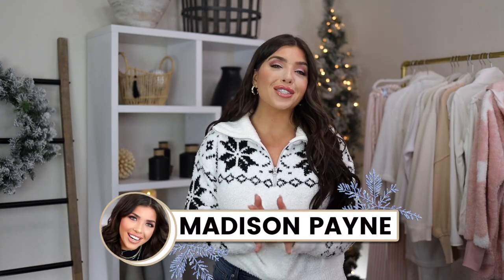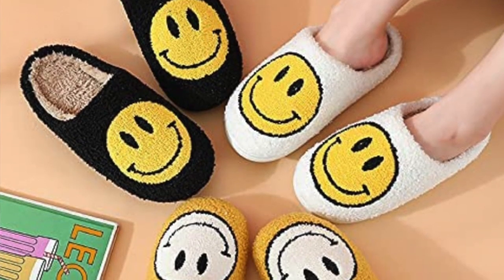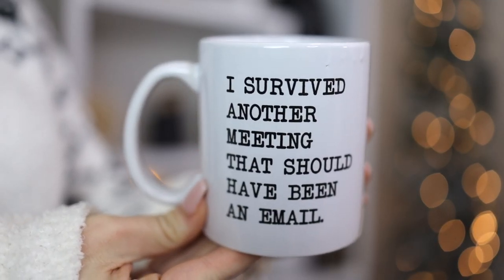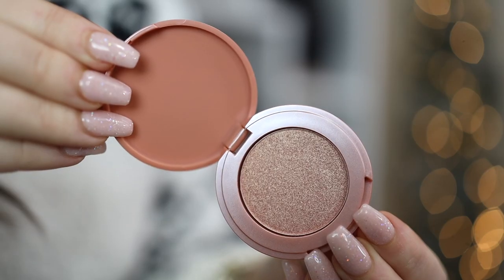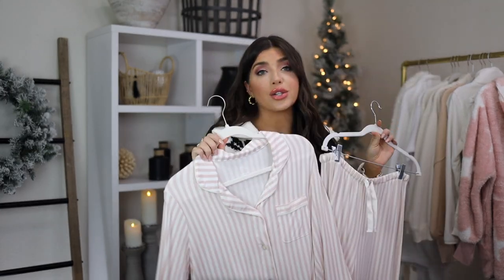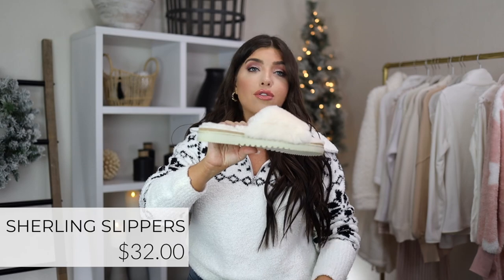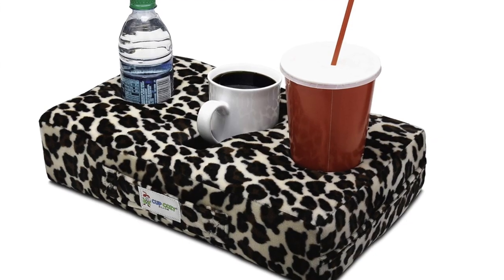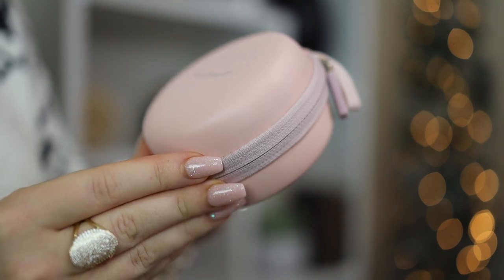LAST MINUTE BUDGET GIFT GUIDE $10-$40 | BUDGET CHRISTMAS GIFTS & STOCKING STUFFERS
Hey y'all! I hope you enjoy my LAST MINUTE Gift Guide 2021! Let me know below in the comments which item is your favorite & all items are linked below. Happy Holidays Friends!!

What I have on:
Walmart Sweater (M)
Amazon Earrings
Apple Watch Band

1. Code Names Game

2. BananaGrams-Amazon

3. Giant Blocks

4. Smiley Slippers
Plush Smiley-unisex-use size chart

5. Plush Oversized Blanket

6. Amazon Knit Throw

7. Target Knit Throw

8. Office Mug

9. Initial Mug

10. Homebody Mug

11. Sugar Cookie Candle

Recipe Tea Towel Mentioned

12. Essential Oil Organizer

13. Tarte 5 Piece Gift Set

14. Pink Starry Robe

15. Sphere Ice Tray (Round)

16. Chewbacca Cuddleez

17. Pink Stripe Pajamas

18. Target White Robe

19. Walmart White Robe

20. Red Plaid Robe

21. Pearl Slippers

22. Walmart Faux Fur Slides

23. Shearling Slipper Slides

24. Initial Market Tote
Similar Style

25. Apple AirTag
AirTag Key Chain Holder

26. Battery Operated Salt/Pepper Grinder

27. Cozy Cup Holder

28. Gold Disney Planner

29. 4 Pack Shears

30. Flip Stand for Tablet (QVC)
Flip Stand for Tablet (Amazon)

31. Muk Luk 2-Pack Socks

32. Bluetooth Speaker